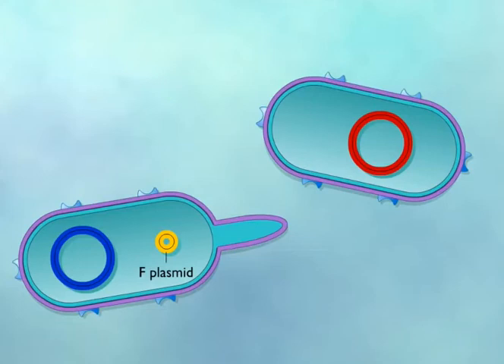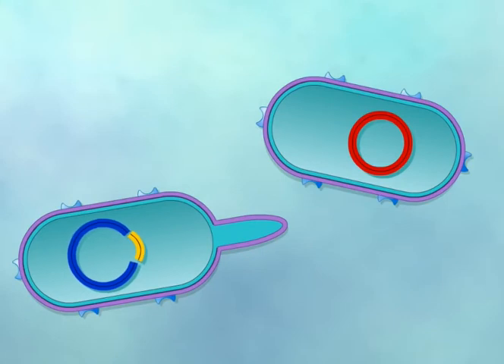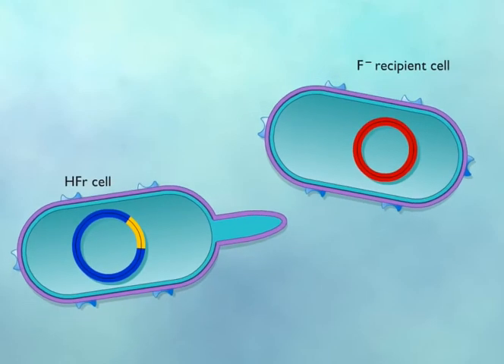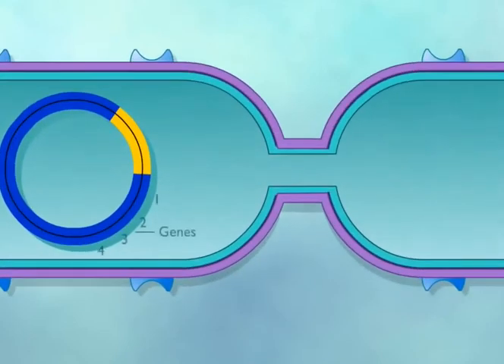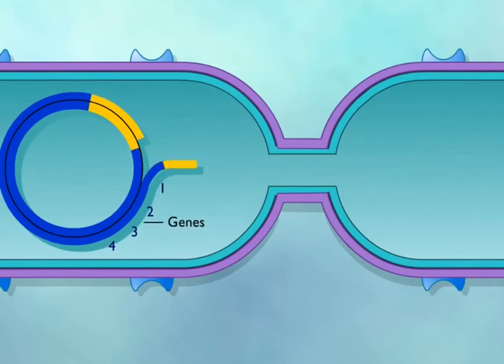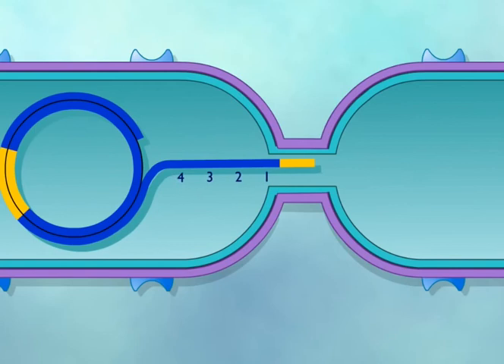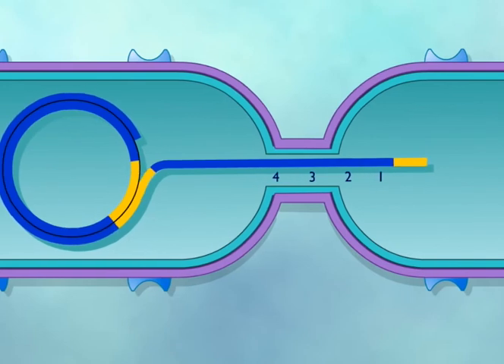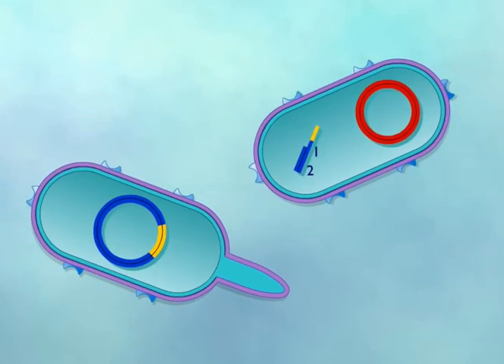Bacterial Conjugation - Transfer of Chromosomal DNA